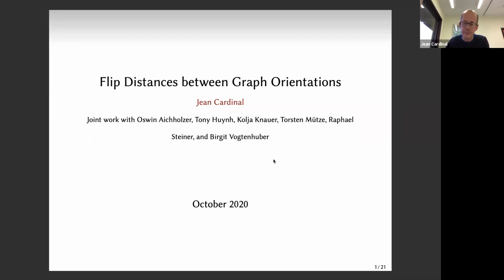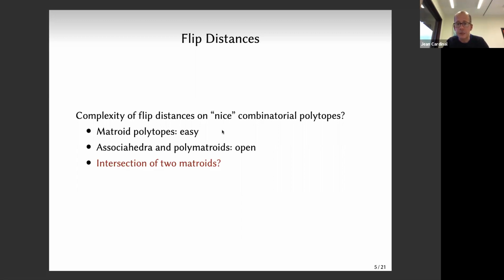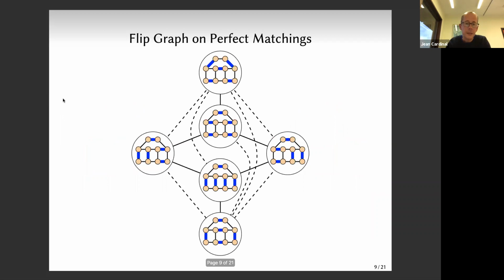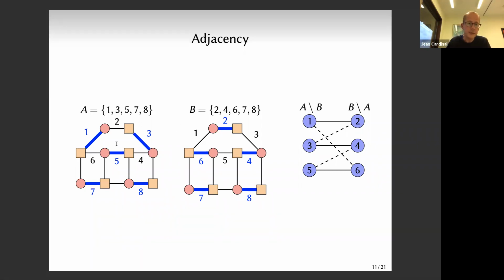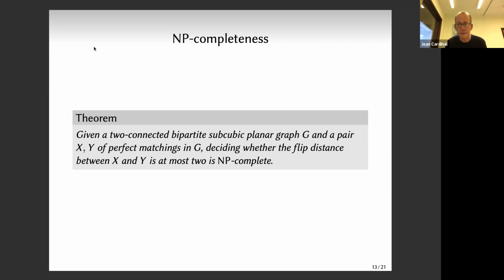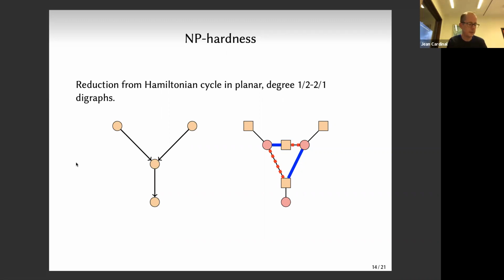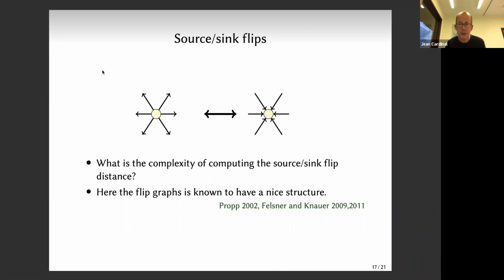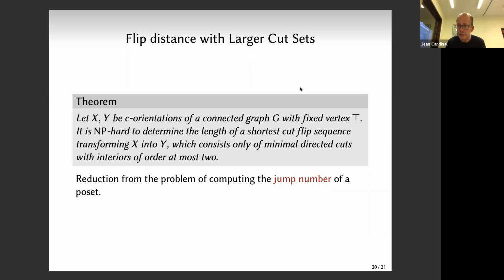Flip distances between graph orientations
Jean Cardinal (ULB, Brussels, Belgium) Zoom talk at the Los Angeles Combinatorics and Complexity Seminar

Date: Tue Oct 13, 2020, 09:30 am.

Abstract: Flip graphs encode relations induced on a set of combinatorial objects by elementary, local changes. Skeletons of associahedra, for instance, are the graphs induced by quadrilateral flips in triangulations of a convex polygon. For some definition of a flip graph, a natural computational problem to consider is the flip distance: Given two objects, what is the minimum number of flips needed to transform one into the other? We consider the structure and complexity of this problem for orientations of a graph in which every vertex has a specified outdegree, and a flip consists of reversing all edges of a directed cycle.

Joint work with Oswin Aichholzer, Tony Huynh, Kolja Knauer, Torsten Mütze, Raphael Steiner, and Birgit Vogtenhuber.